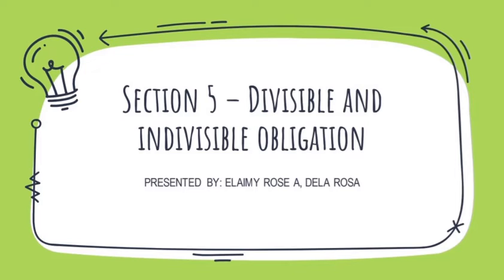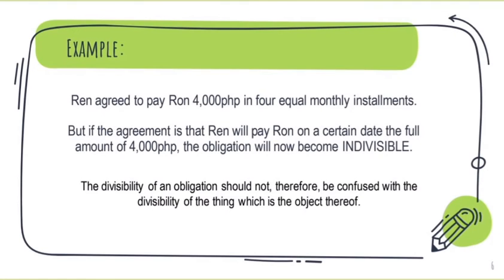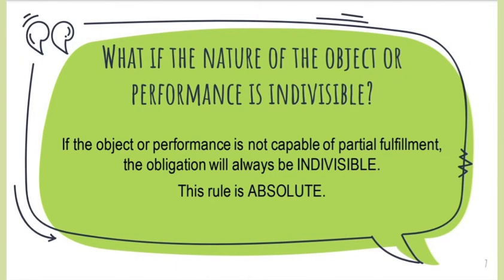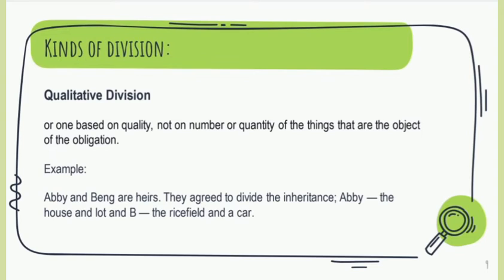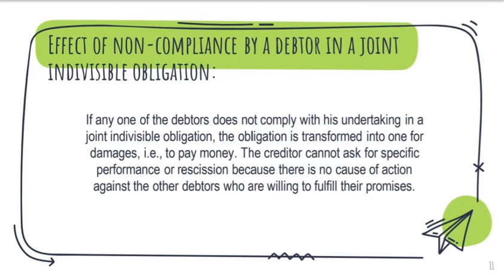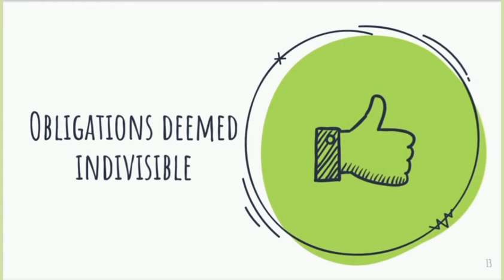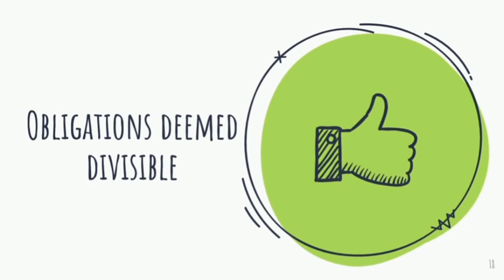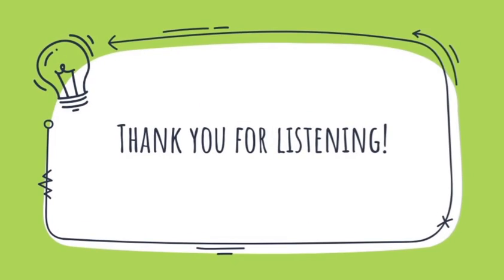Arts. 1223 to 1225 DIVISIBLE & INDIVISIBLE OBLIGATIONS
Discussion on Articles 1223 to 1225 by Ms. Dela Rosa